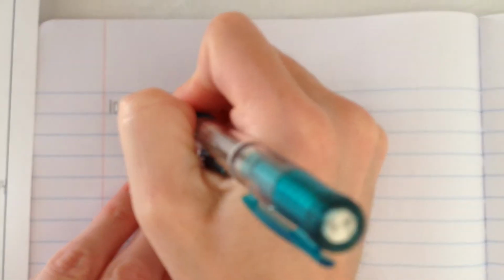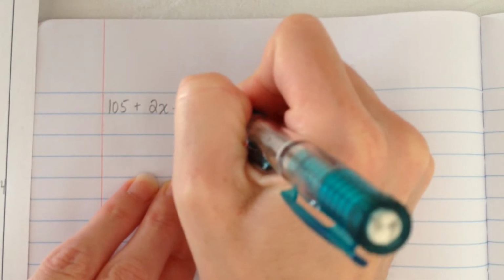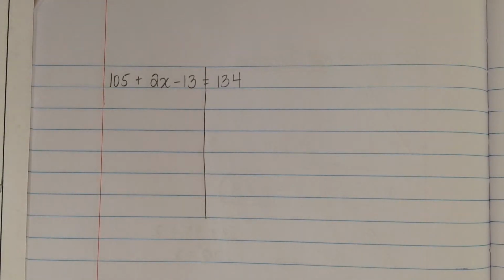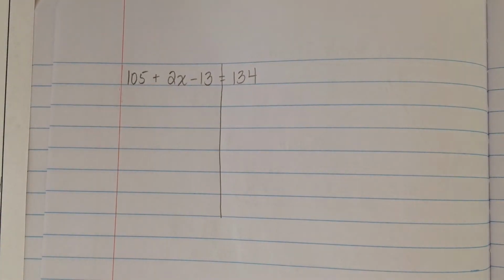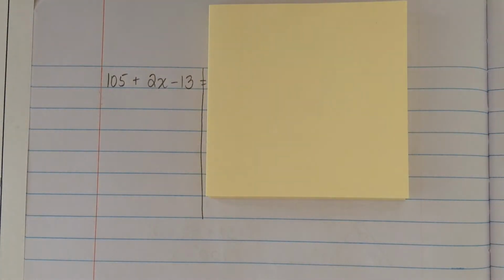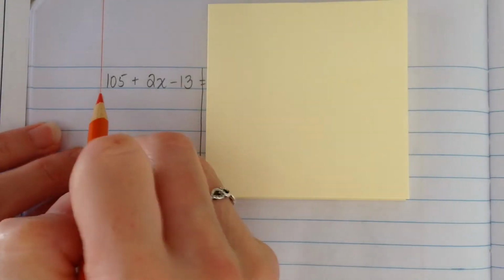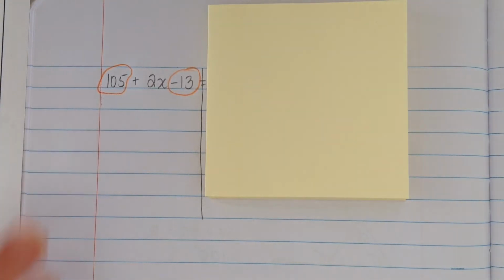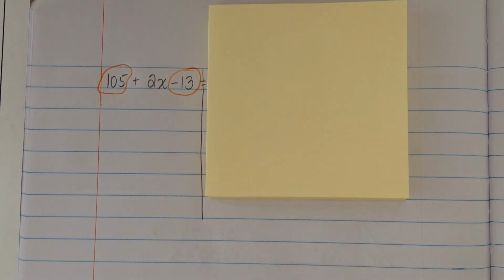Exterior Angles with Algebra